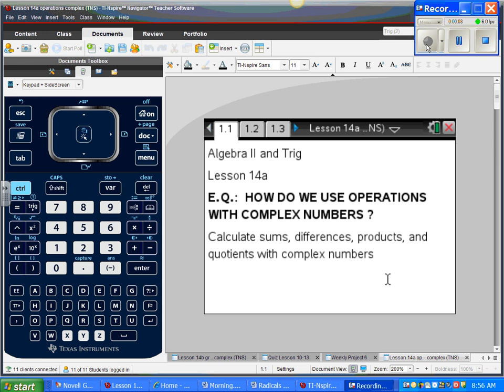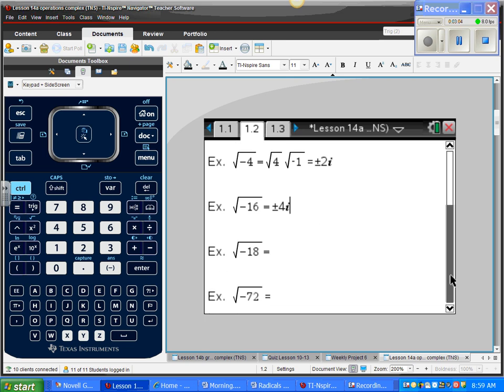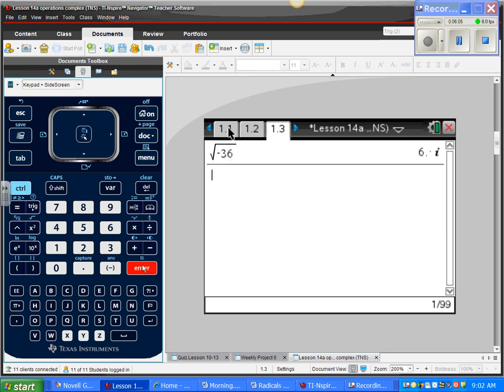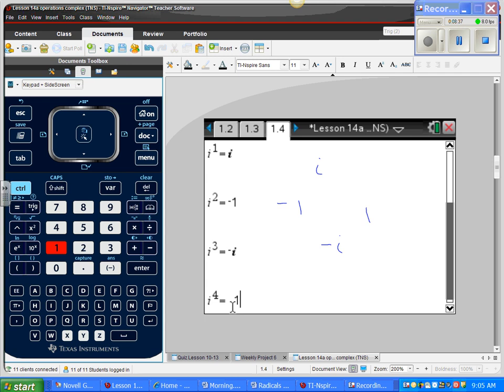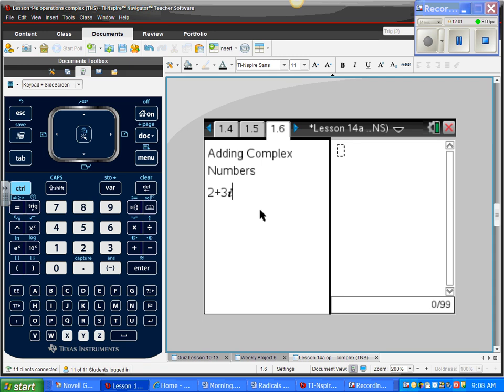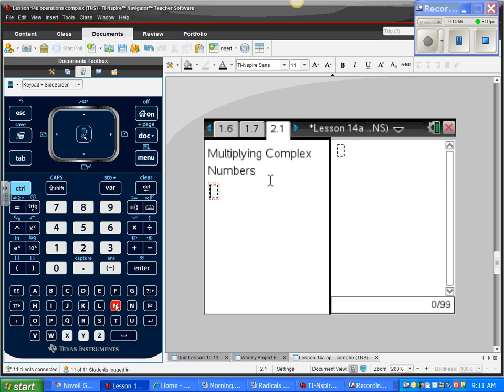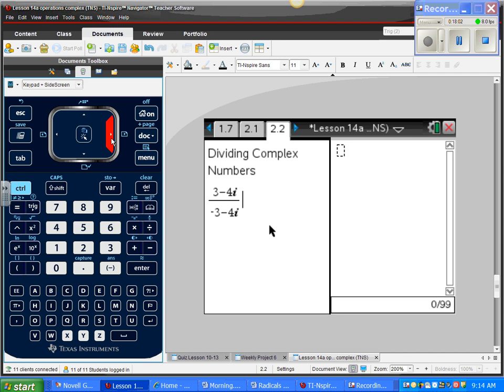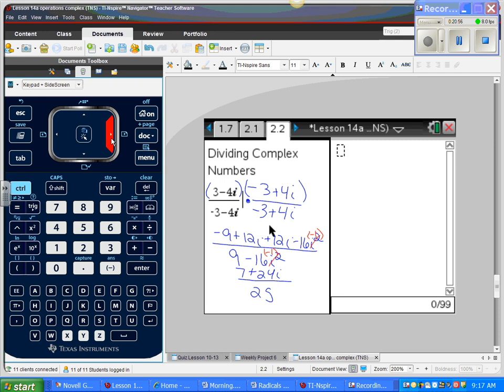Day 23 Lesson 14a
Imaginary Numbers and Complex Numbers